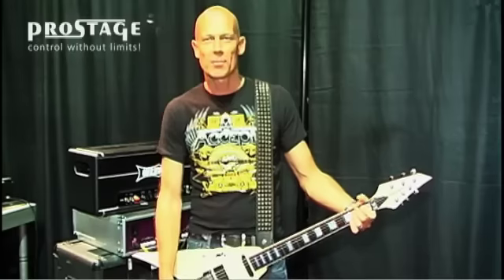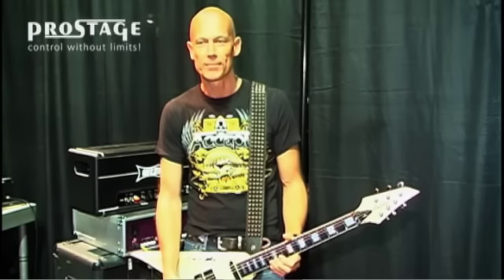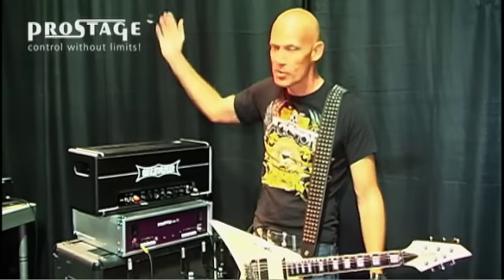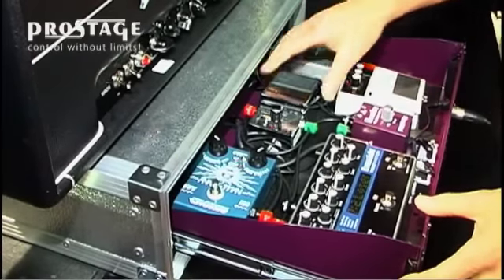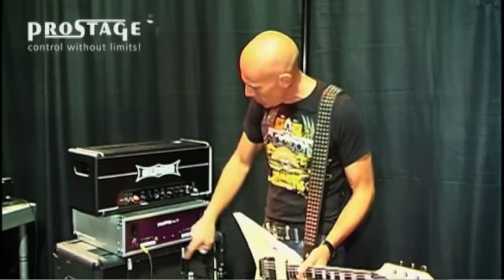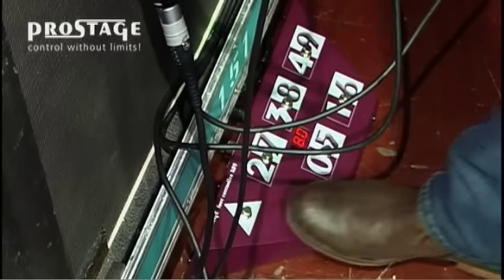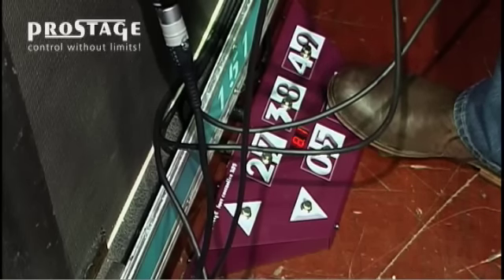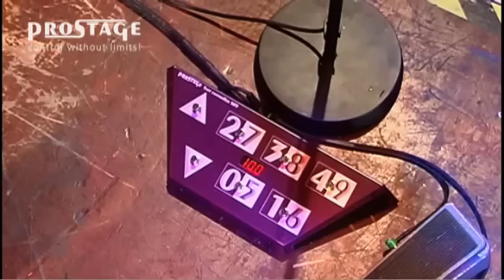Wolf Hoffmann (Accept) explains his guitar rig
Free Guide for humfree guitar rig wiring!

Wolf Hoffmann talking about his guitar rig, using the Prostage XDS Loop System and 2x X05 Foot Controller.